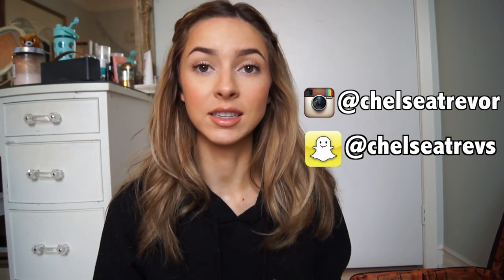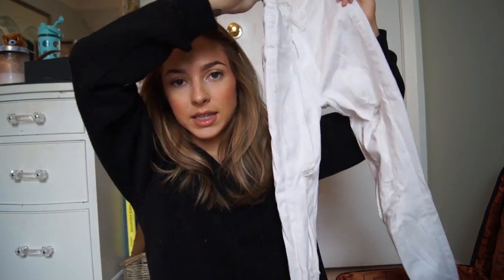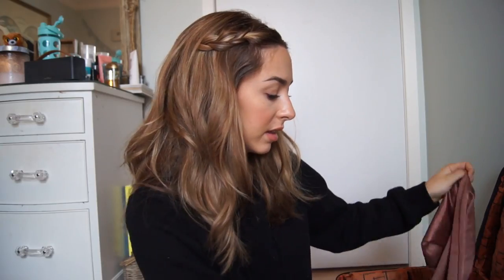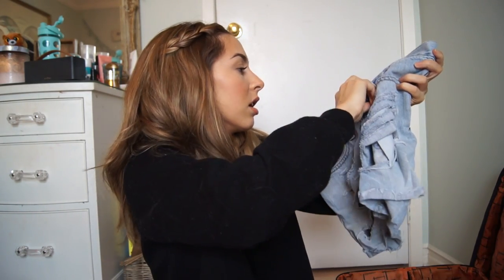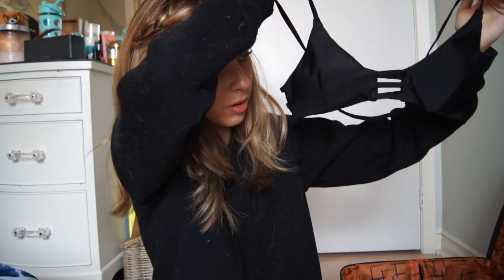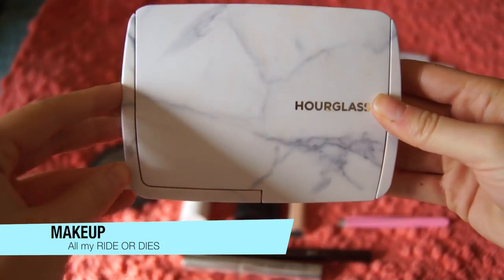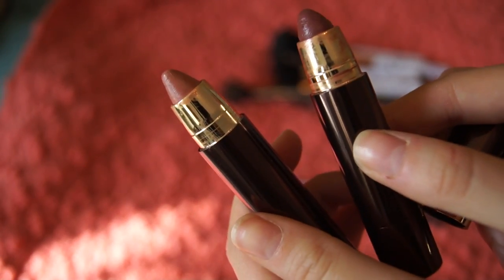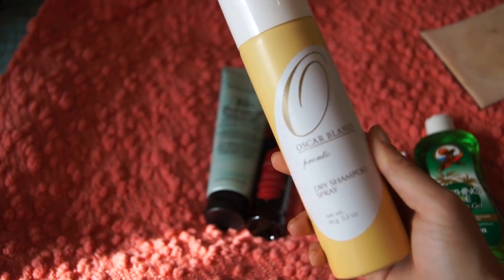Pack With Me for BAHAMAS | 2017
Hope you guys enjoy!!! xoxo